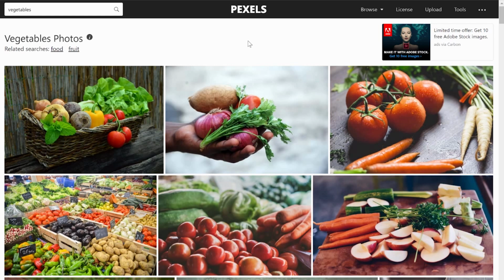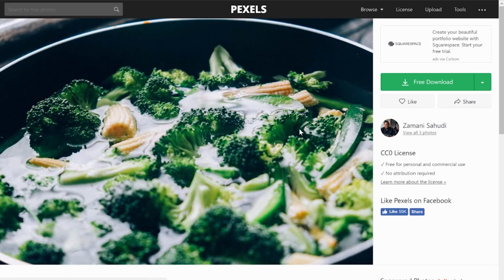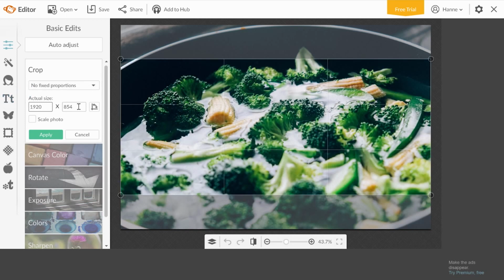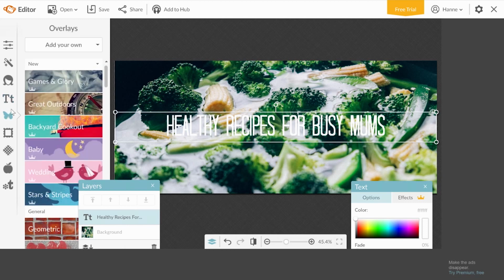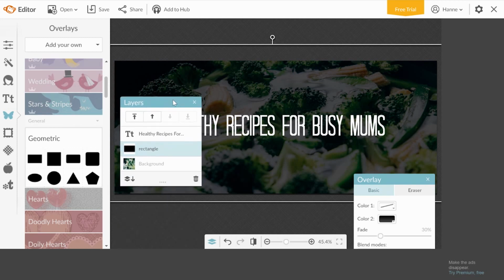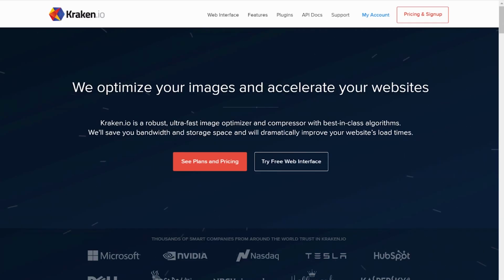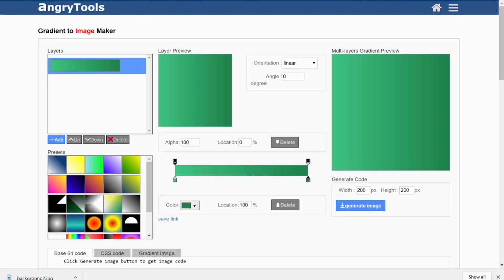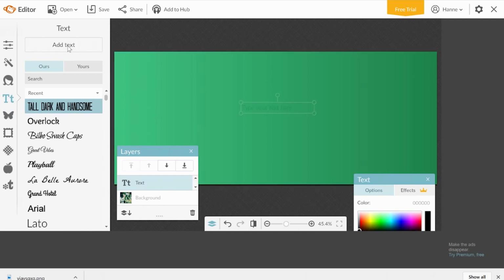How to Create the Perfect Background Image for Your WordPress Website